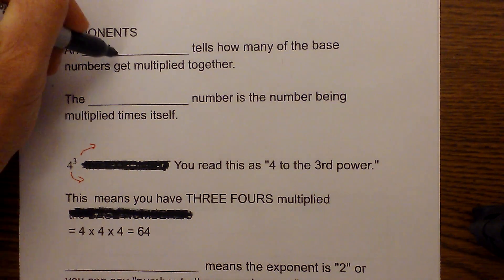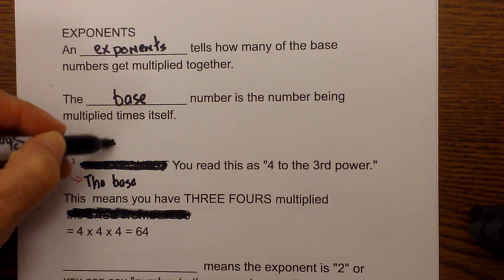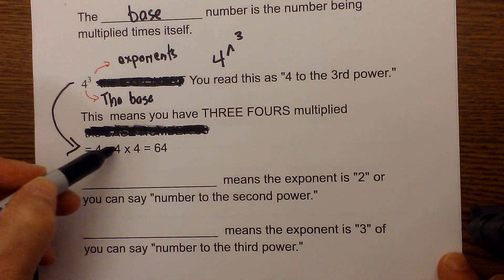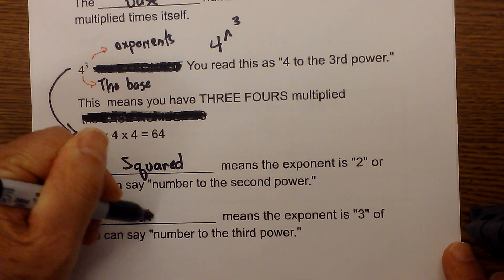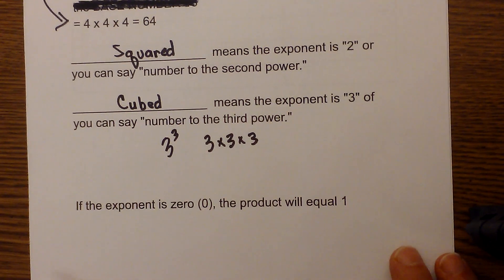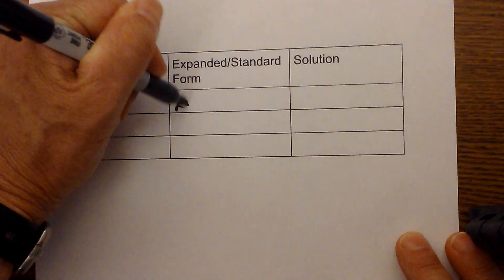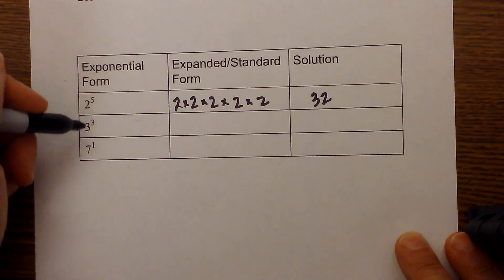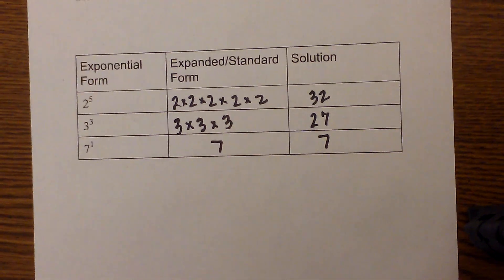Exponents in Math- the basics (Indices in Math)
EXPONENTS IN MATH
An exponent tells how many of the base numbers get multiplied together.Indices tell you how many times to multiply a number.
Other names for indices are power or exponents.
The base number is the number being multiplied times itself.
4^3  the 4 is the base
 The 3 is the exponent
You read this as "4 to the 3rd power."
This  means you have THREE FOURS multiplied
Squared­ means the exponent is "2" or you can say "number to the second power."
Cubed­ means the exponent is "3" of you can say "number to the third power."
If the exponent is zero (0), the product will equal 1

Updated Version
Exponents